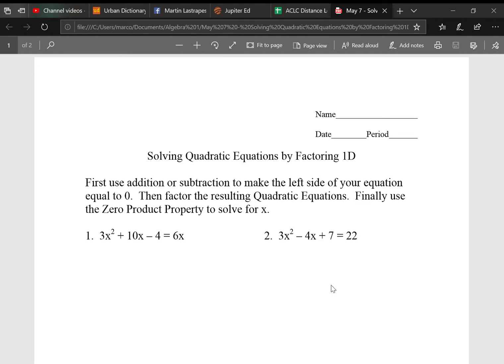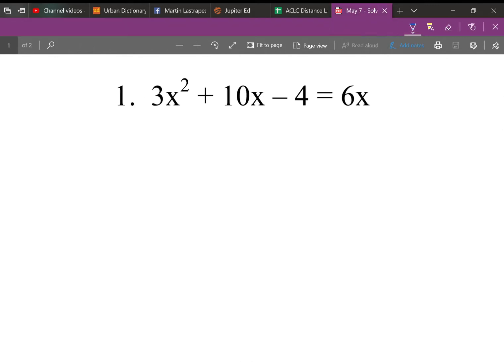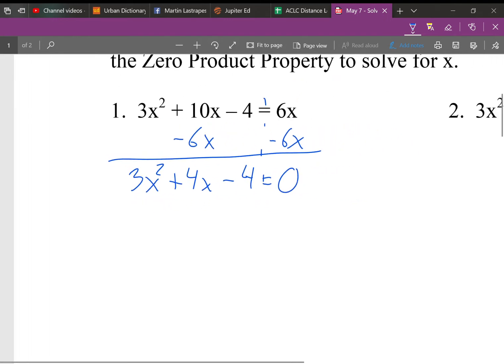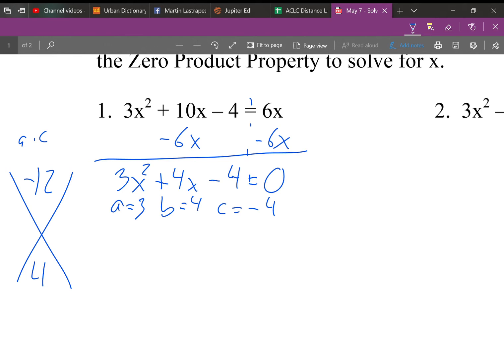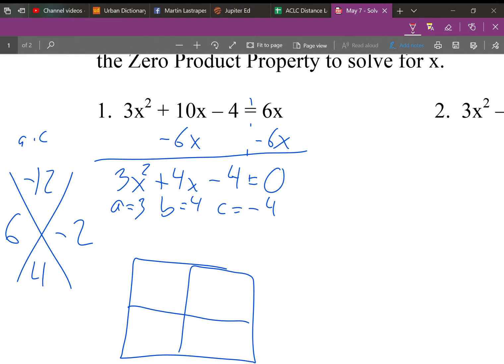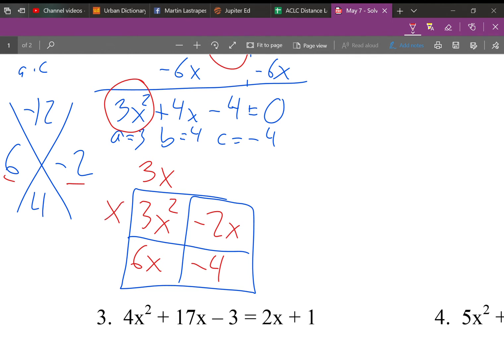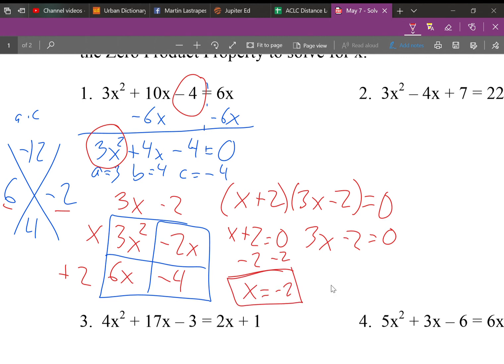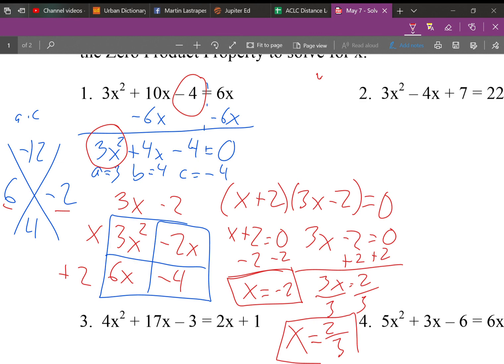Solving Quadratic Equations by Factoring 1D #1